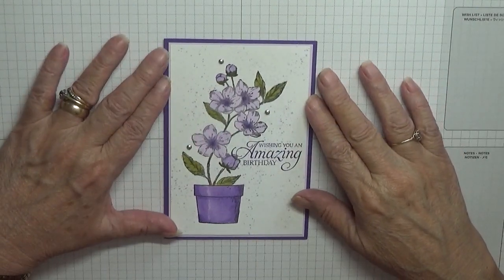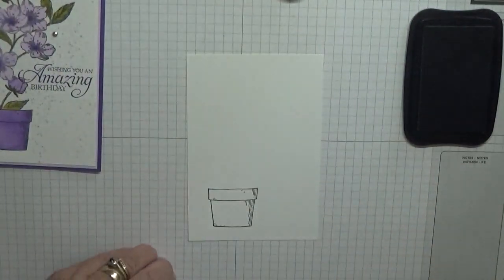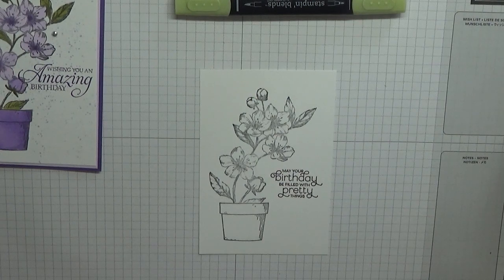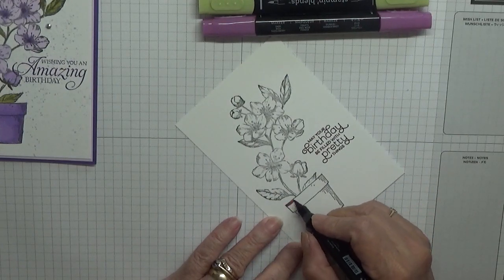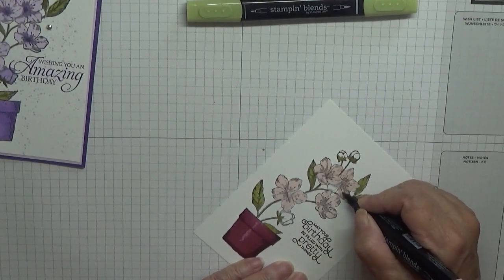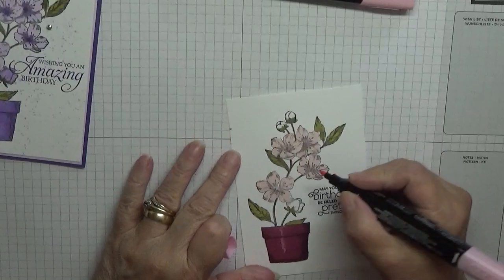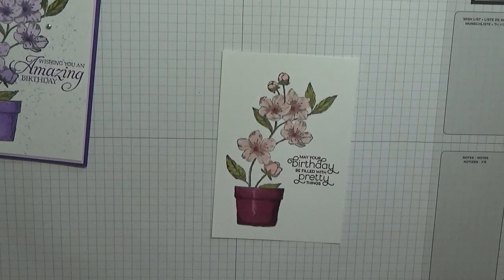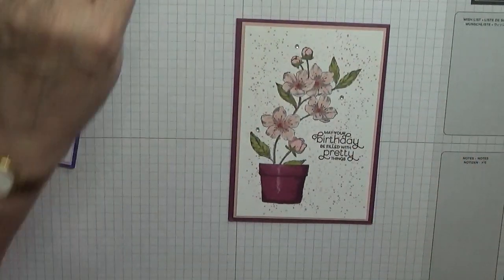333. Stampin Up Forever Blossoms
This card was put together using the stamp set Forever Blossoms from Stampin Up.